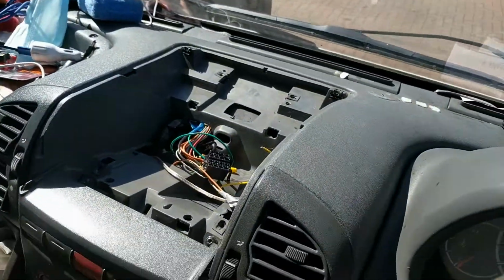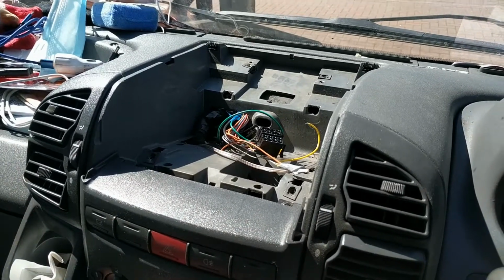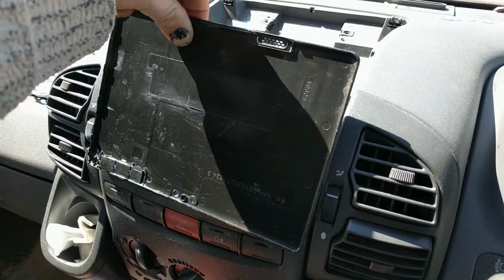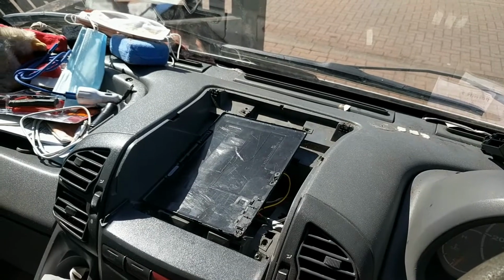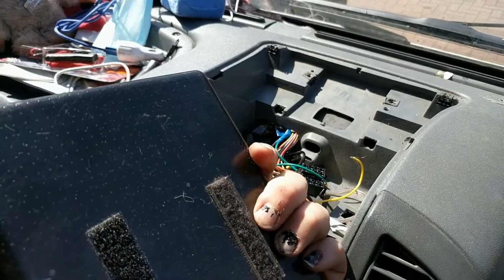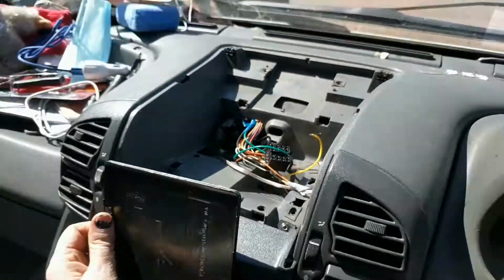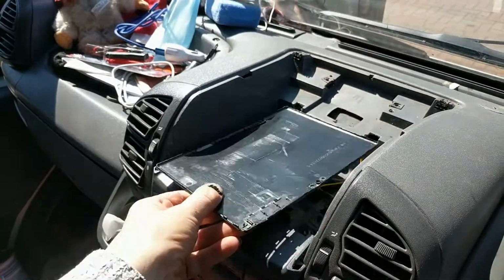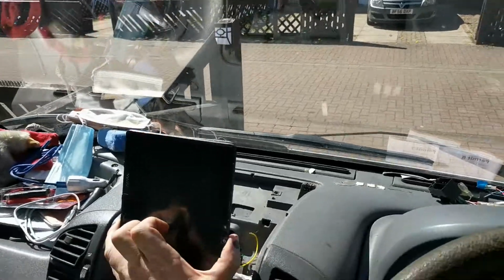head unit or tablet for satnav?